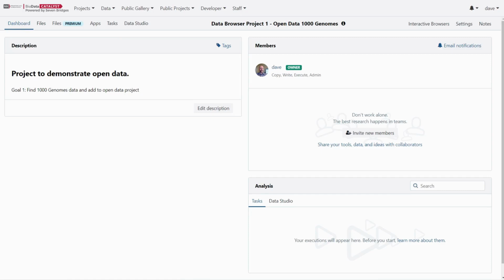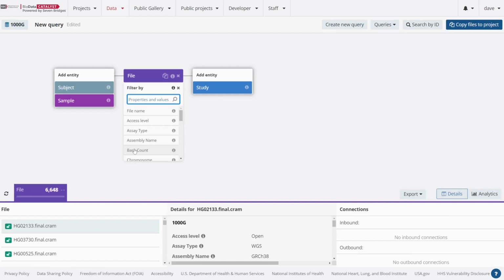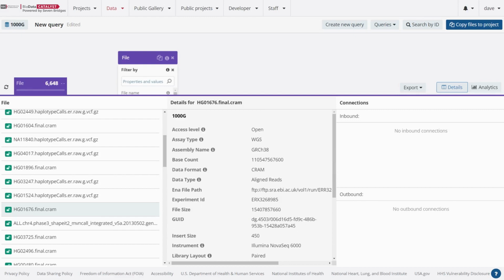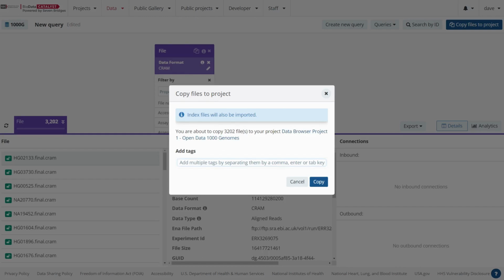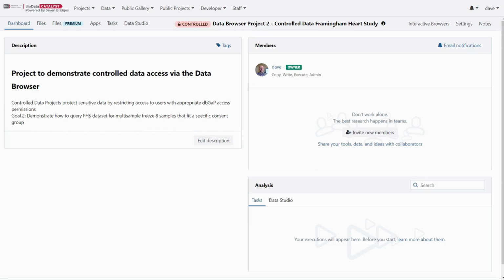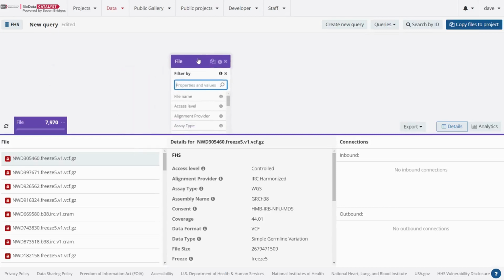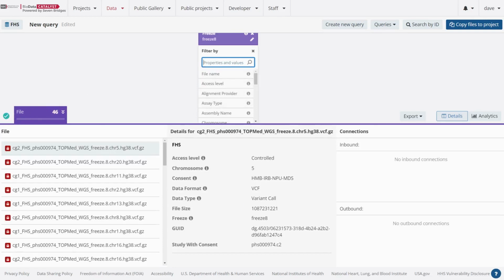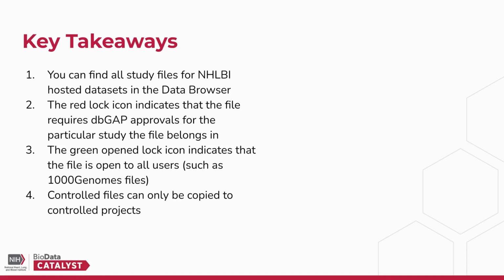Finding Hosted Study Files with the Data Browser on BDC-SB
In this video you will learn all about the Data Browser on BDC-SB, and how it can help you connect your projects to the data sets that are important to you. At the end of this video, you will be able to link relevant hosted files to your projects, access open data for testing and results validation, and understand which datasets are open and which are controlled.